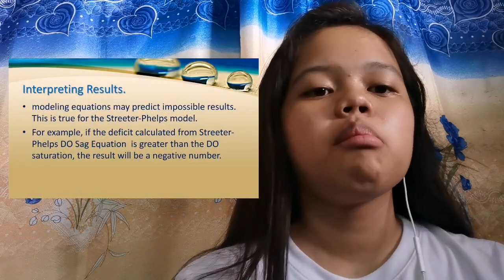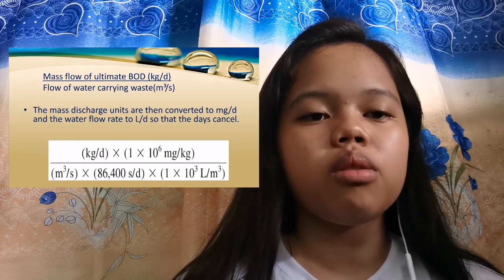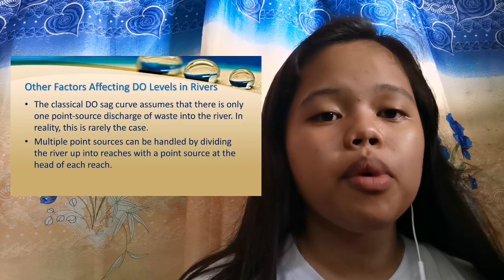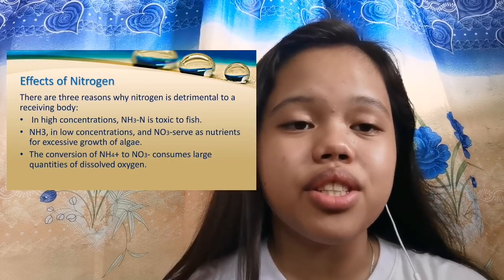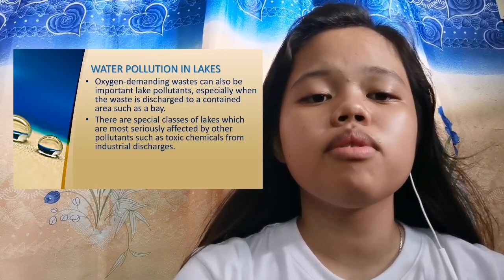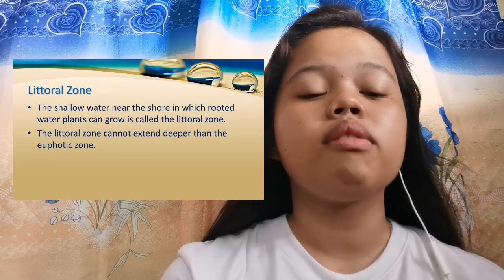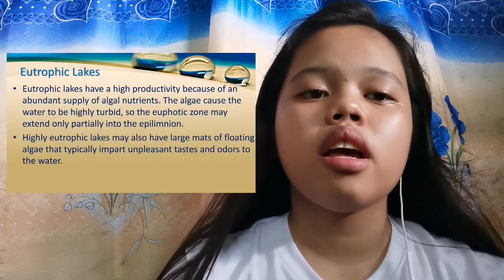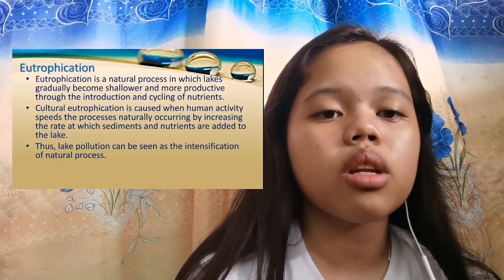RULONA_Water Pollution Part 2/3